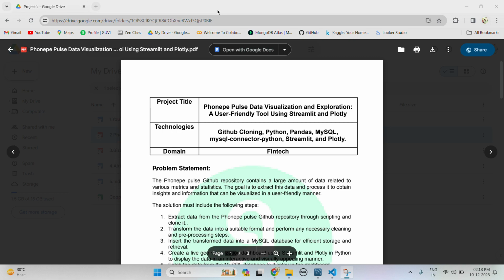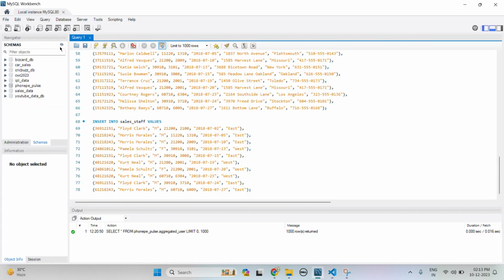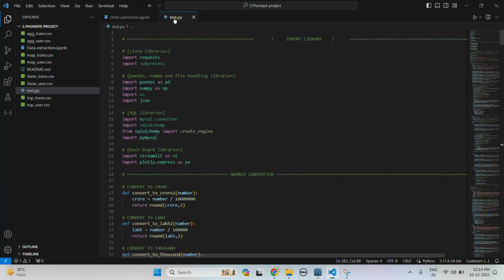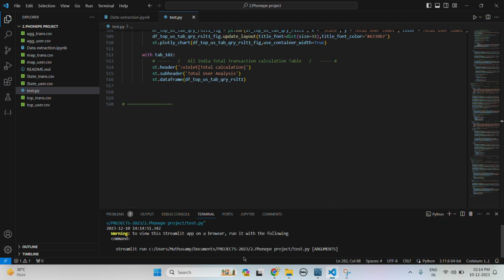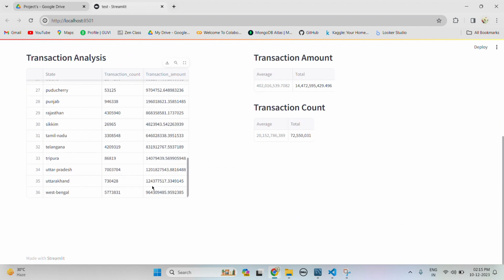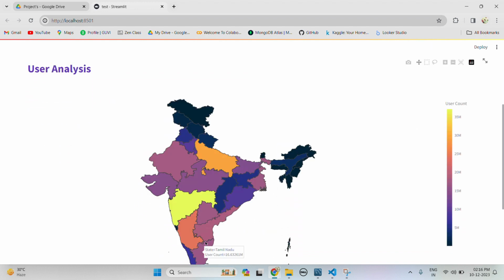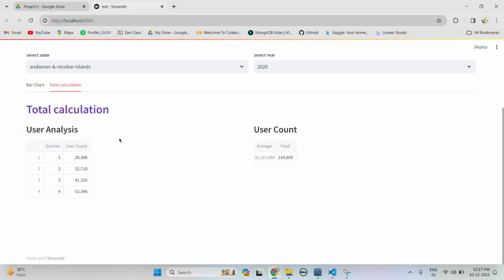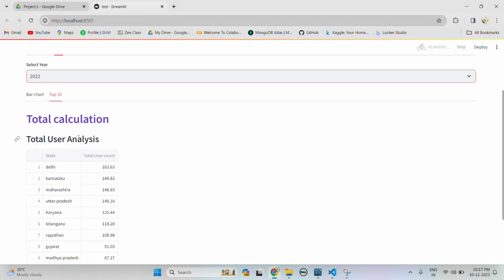Phonepe Pulse Data Visualization and Exploration:A User-Friendly Tool Using Streamlit and Plotly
🔍 In this video, I will explain step-by-step my project on how to create a user-friendly tool using Streamlit and Plotly to interactively visualize and explore PhonePe pulse data.

🚨 Topics covered in this video:
1️⃣ Setting up Streamlit and Plotly for your project.
2️⃣ Loading and preprocessing PhonePe Pulse data.
3️⃣ Creating interactive charts and graphs with Plotly.
4️⃣ Designing a user-friendly interface with Streamlit.
5️⃣ Implementing filters and controls for customized exploration.
6️⃣ Unveiling key insights and trends within PhonePe Pulse data.